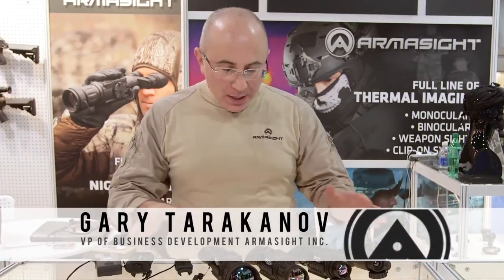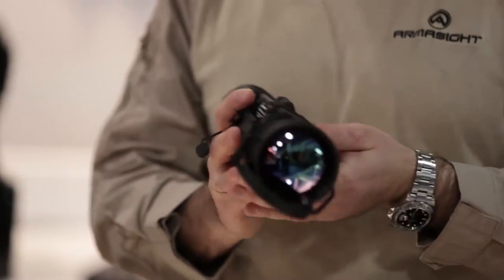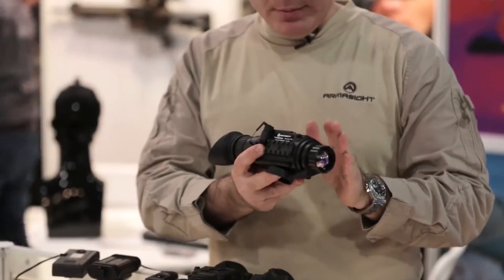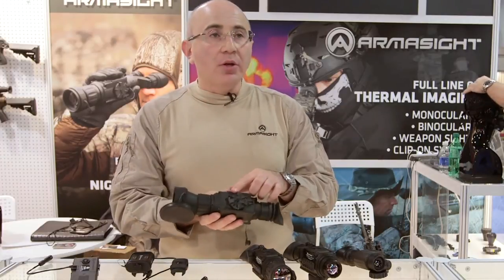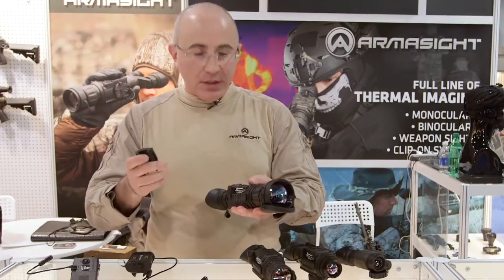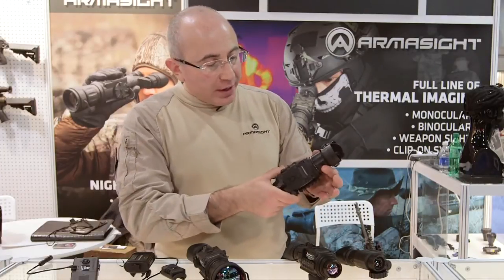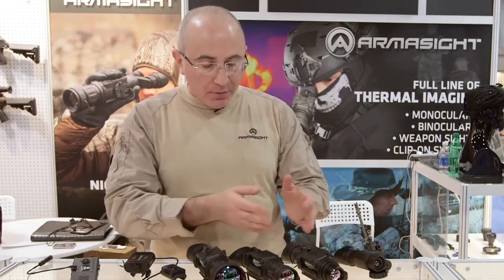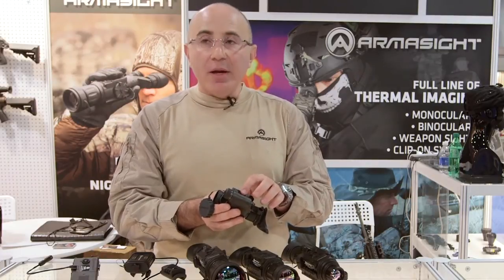ARMASIGHT 2015 Product Overview 10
Review on the newcomers to Armasight 2015 international line of exportable night vision devices - Prometheus Thermal Imaging Monoculars. Available in 336 and 640 Core Prometheus monoculars come in with either 25 mm, 42mm and 75mm lenses allowing efficient operation at different ranges. Another great unit is an extremely compact Prometheus Mini monocular - small on dimensions, but still has lots of features to offer. To learn more about the whole family of Prometheus thermal imagers go